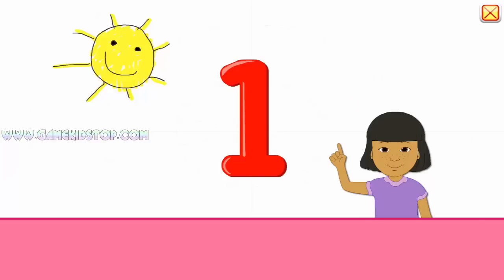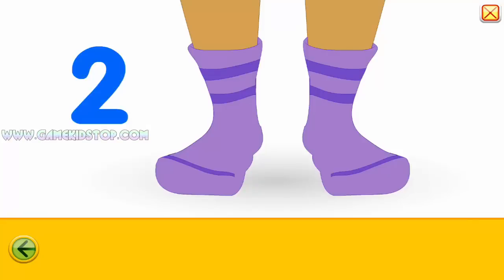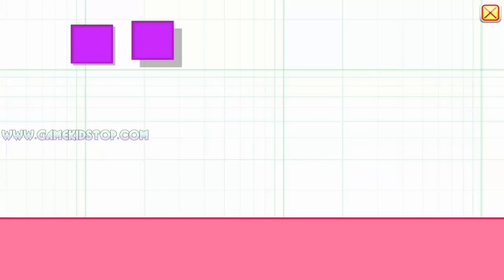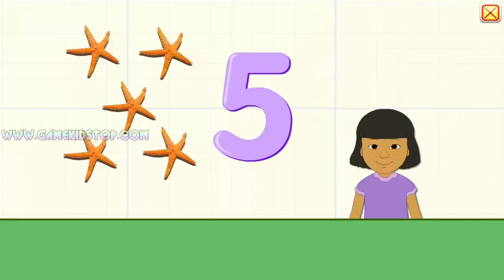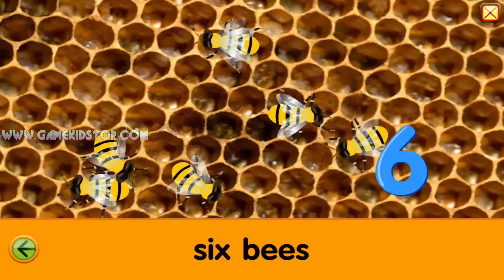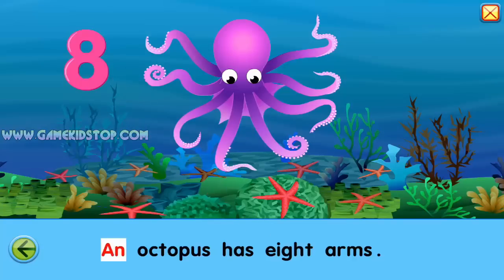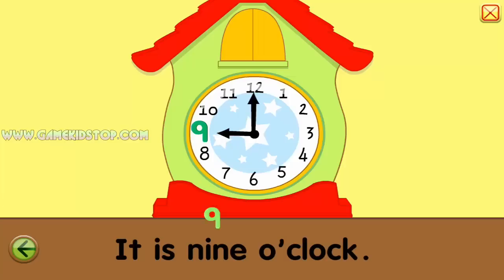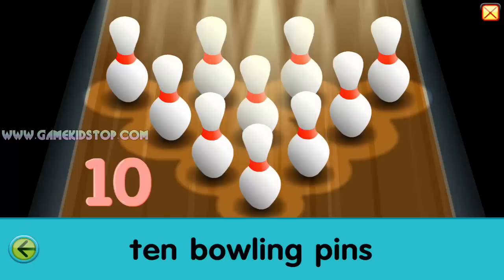Learn counting Number 1 to 10 with Starfall number - Educational Apps For Toddlers & Preschool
Download Learn counting Number 1 to 10 with Starfall number free on Chplay

➤ Suggestions playlist on channel:
3. Learn couting number 1 to 20 - Best app for kids 2016 - Learn english for kids
4. Learn couting number 0 to 9 - Best app for kids 2016 - Learn english for kids
5. Learn counting number 1 to 10, 1 to 20 and math number -Learn 123 number for kids - Educational for kids
10. Learn writing alphabet from a to z with app for android and ios 2016 - App education
♥ Explore numbers with the magic of curiosity and the power of motivation: the Starfall way! With this app, your child will learn to recognize number symbols and values by connecting them to real-world objects (such as 1 sun, 5 fingers, and 10 toes). Your child will then apply these concepts with counting games!
Starfall Numbers includes individual activities for numbers 0-20, 25, 50, and 100, plus four interactive games that bridge numbers between 20 and 100 and build counting skills in entertaining and practical ways. Each activity reinforces simple language and basic vocabulary, making this app an excellent choice for pre-readers, emerging readers, and English language learners alike